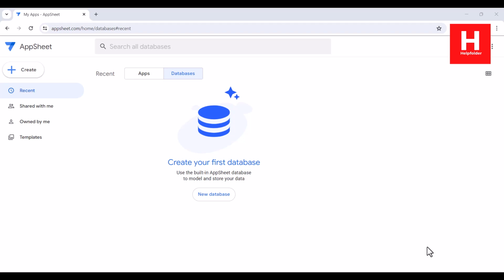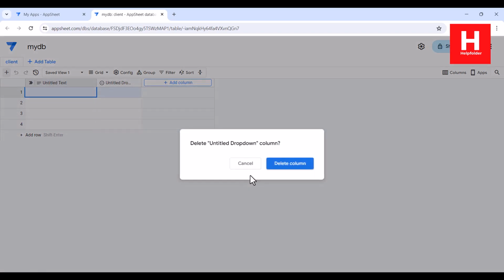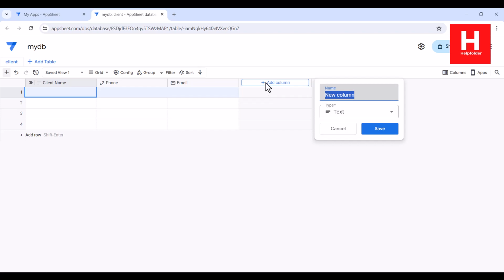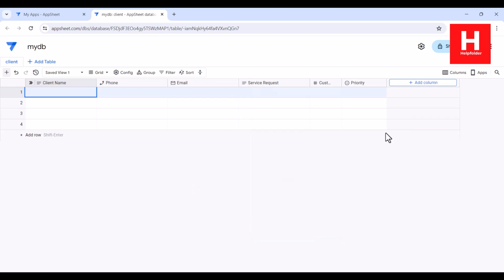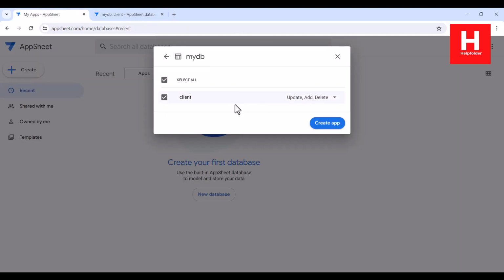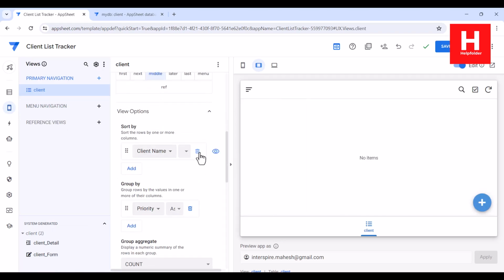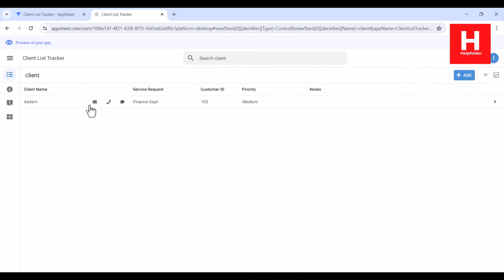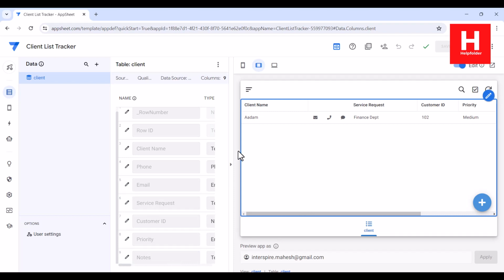Google Appsheet - Create Client List Tracker App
Learn How to Create Client List Tracker App in Google AppSheet.